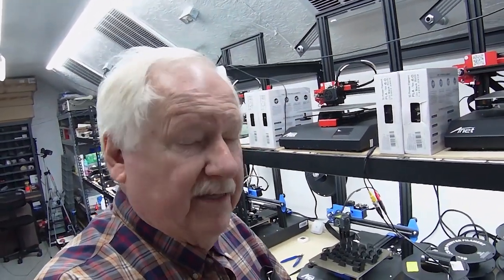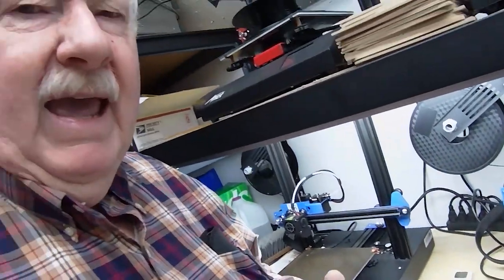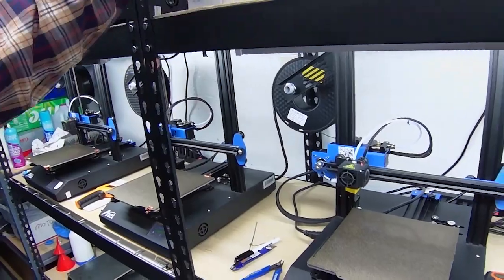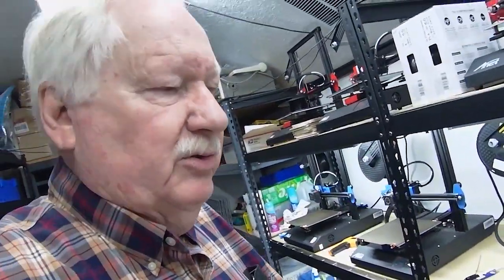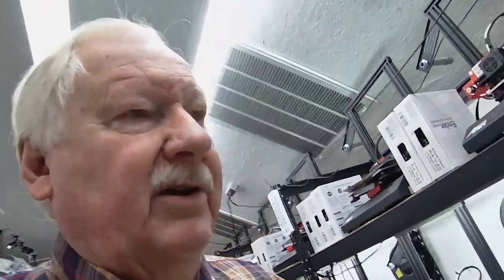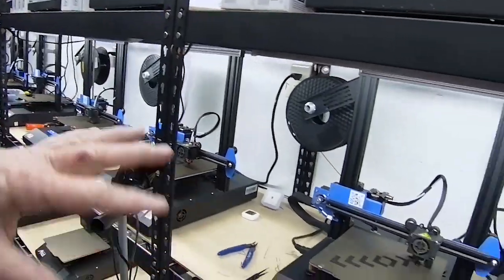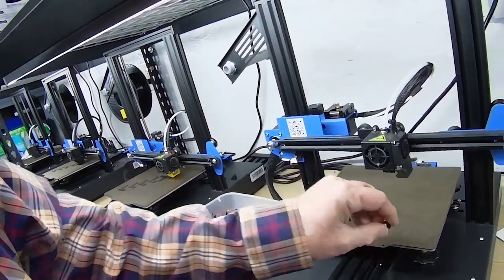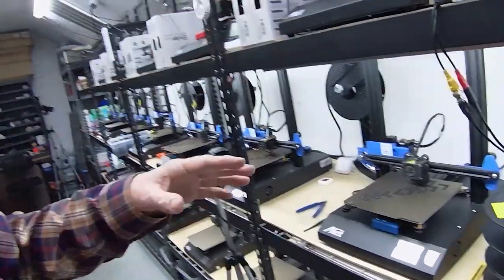HARVESTING PARTS AT MY 3D PRINT FARM and restarting 3D printers for the next run.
This video shows how quickly I can remove finished parts from my 3D printers and re-start them for another run.